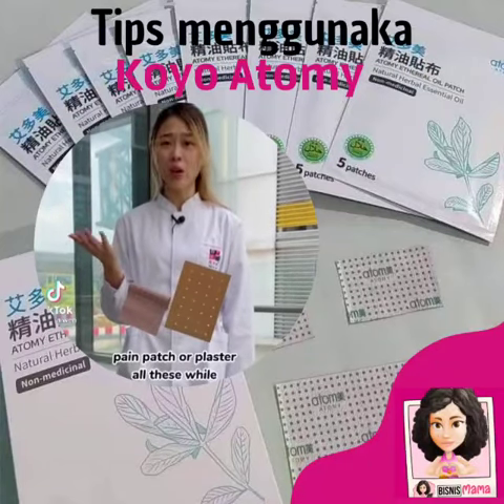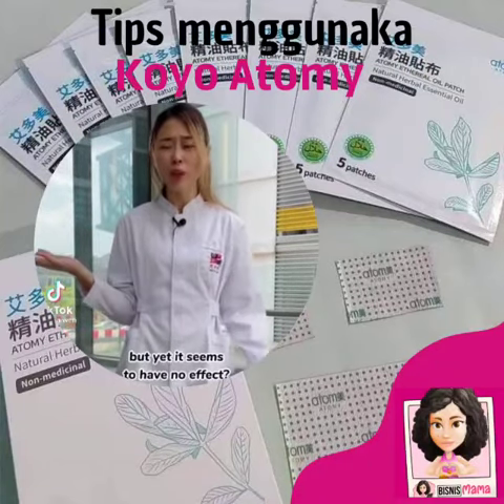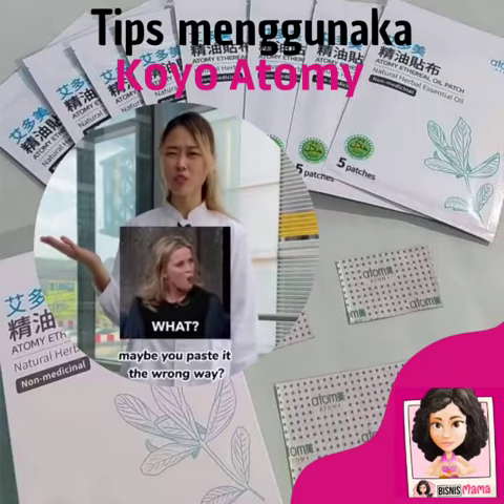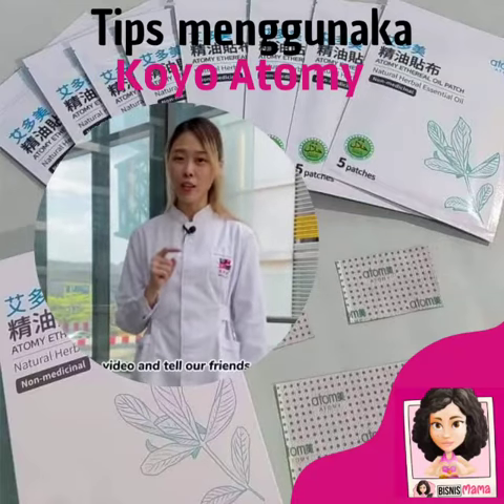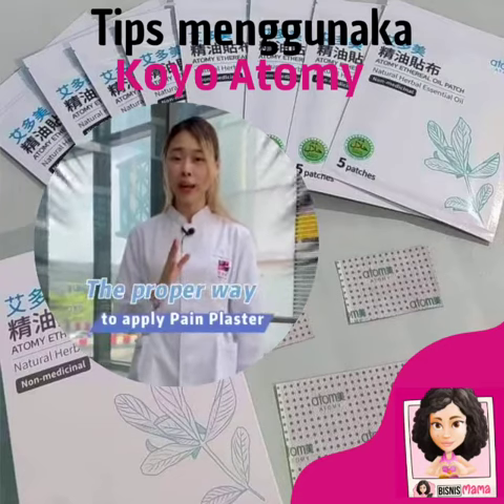Tips menggunakan koyo herbal serbaguna ATOMY ETHEREAL OIL PATCH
Keterangan

Silakan berkunjung di e-Shopping Mall Atomy

atau
Aplikasi

Untuk login gunakan :
ID ATOMY : 32225818
Password Tamu : 888888